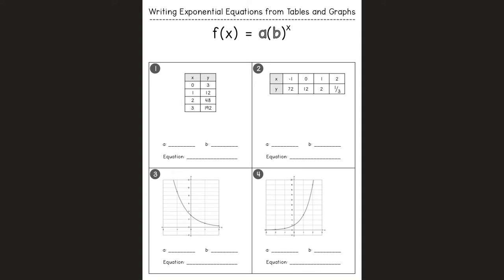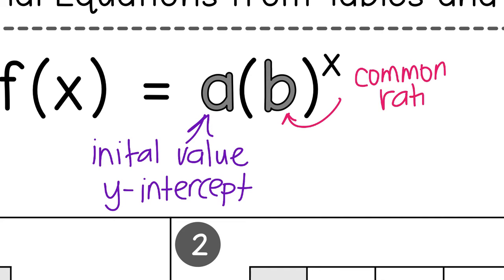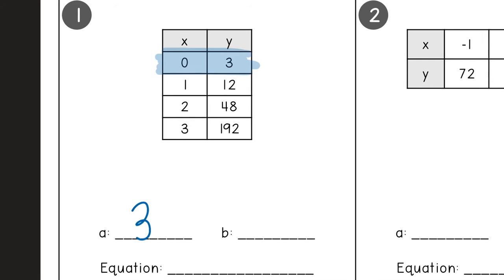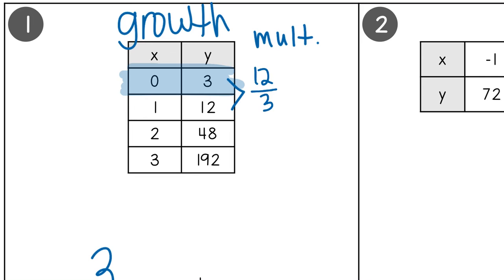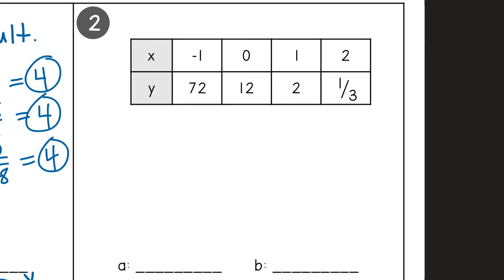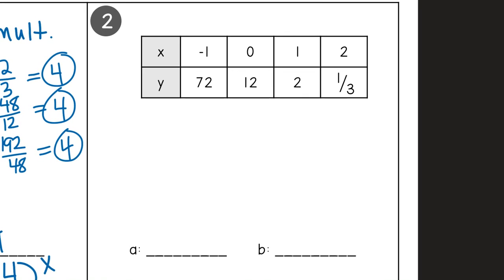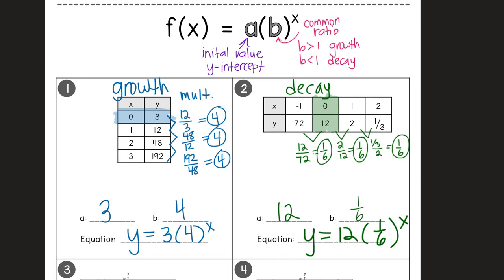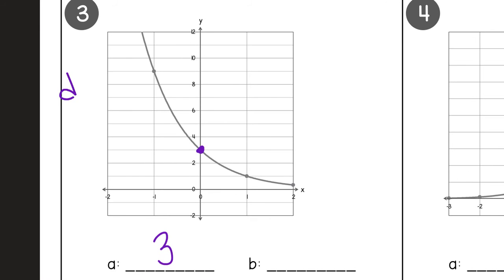Writing Exponential Equations from Tables and Graphs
Algebra 1 TEKS
9(C) Writing Exponential Functions